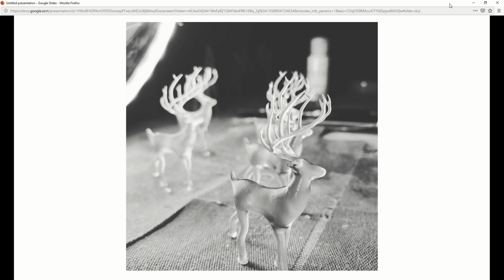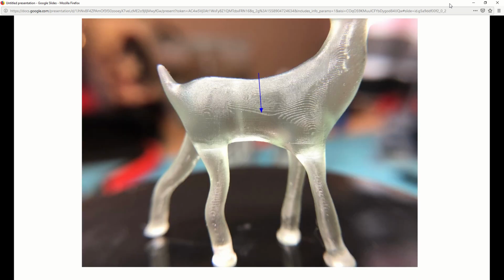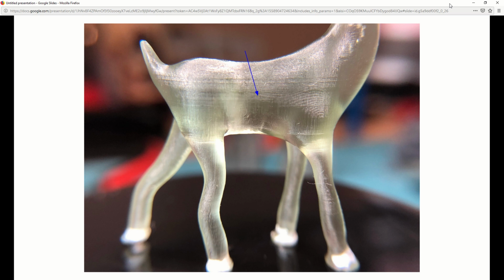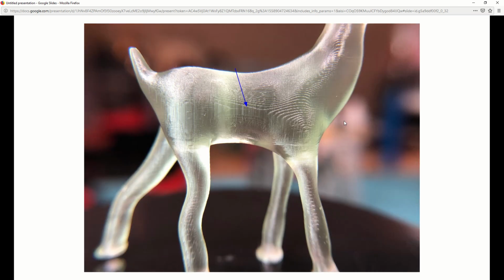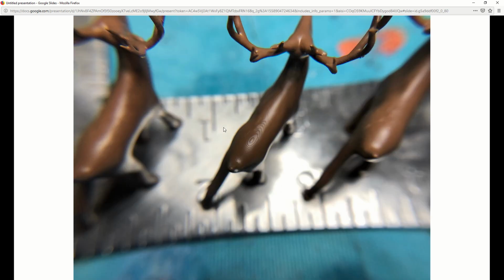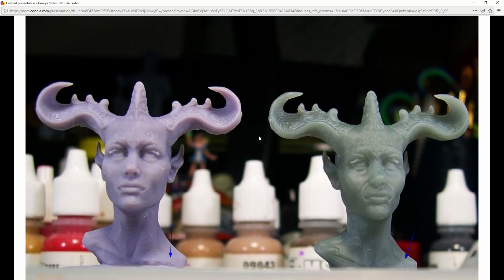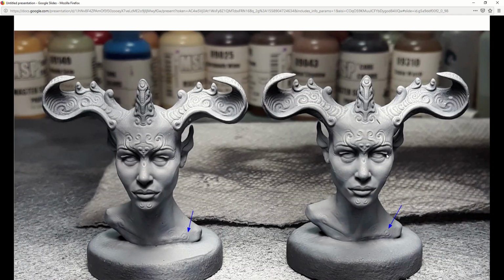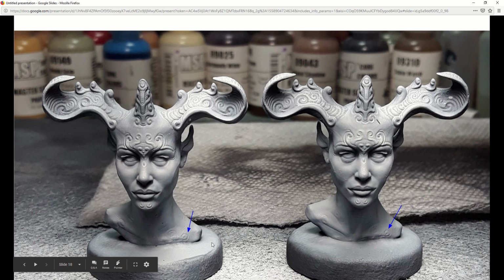AA worth it? (Anycubic Photon)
Instructions are in the zip file. This is an official beta release from Anycubic.